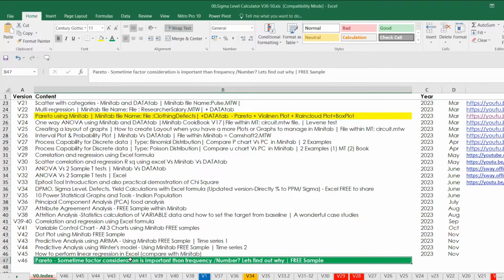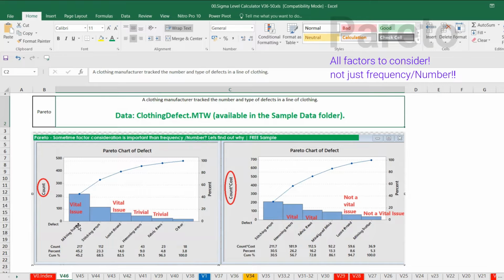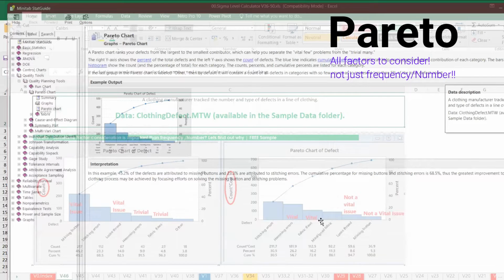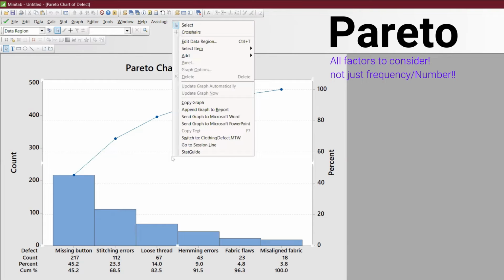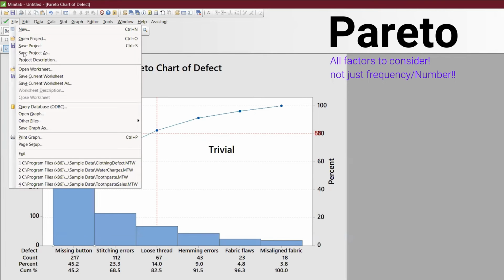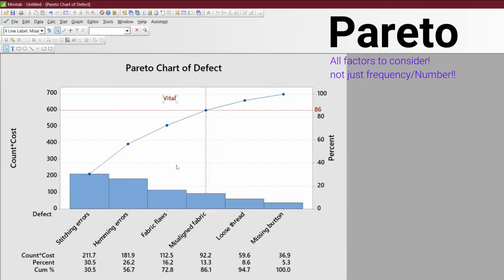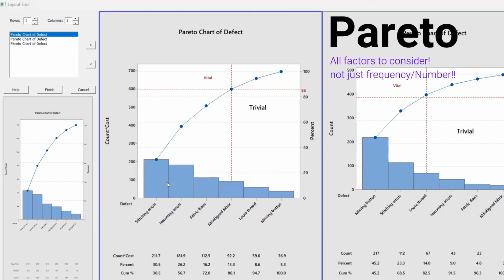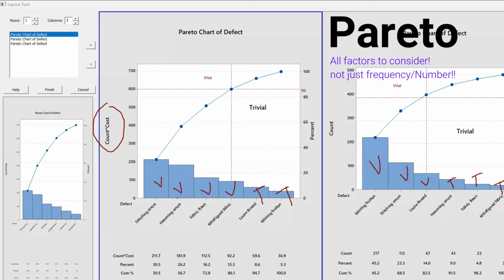How to create a Pareto Diagram with Minitab - Why factor is important than frequency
This is follow up video to my previous video using same sample but approach here is why factor is important than just frequency, lets learn! Happy learning

00:00 02:26 Pareto - Clothing defect Example
02:27 04:38 Pareto using Count/Frequency (Factor1)
04:39 05:52 Pareto using Count*cost (Factor2)
05:53 06:32 Layout combined 2 factors
06:33 08:33 Comparison of Vital Vs Trivial over Factor1 Vs Factor2